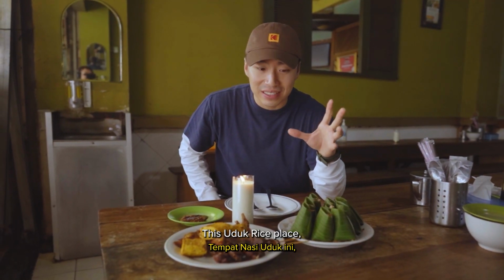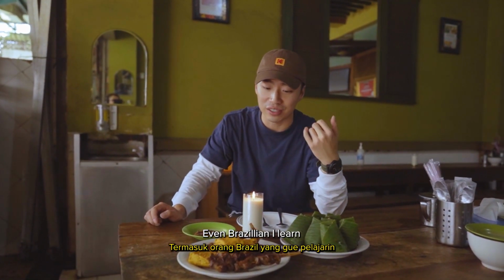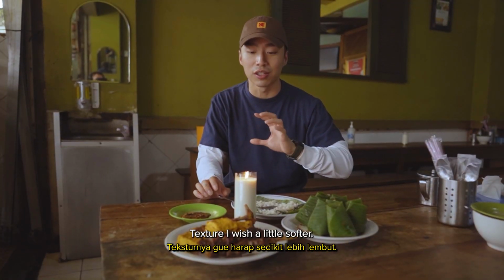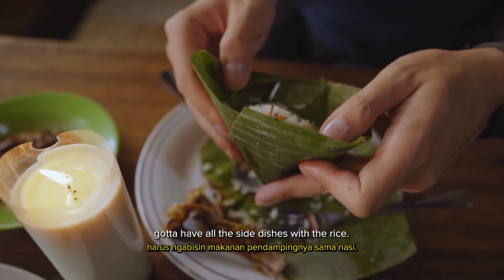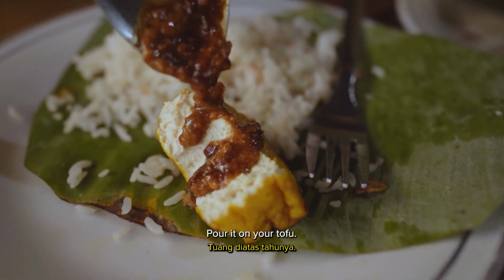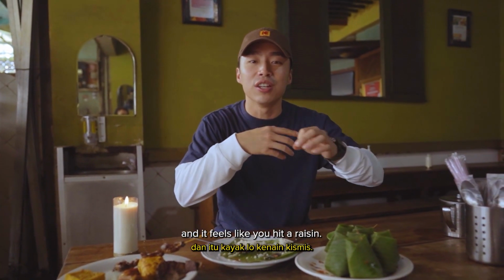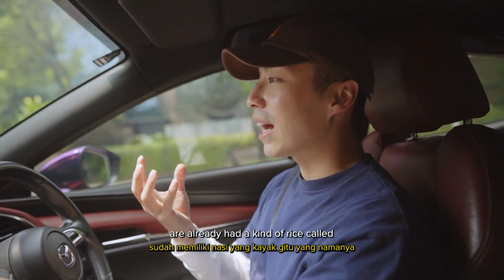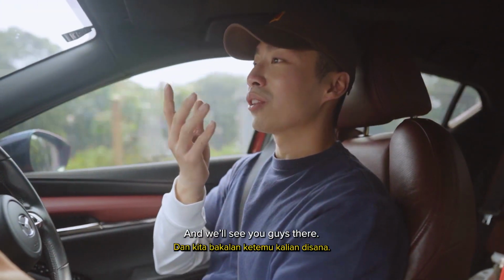Nasi Uduk: Indonesia 🇮🇩, Singapore 🇸🇬, or Malaysia 🇲🇾's Gem? 💎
Come along on our journey in tasting the history with Betawi's legendary food!